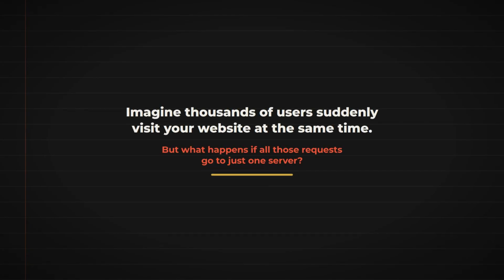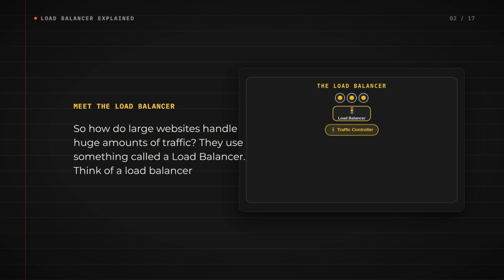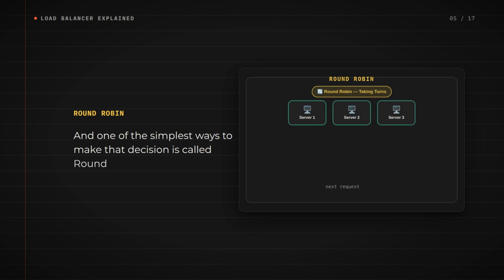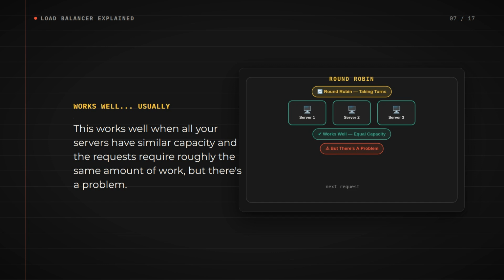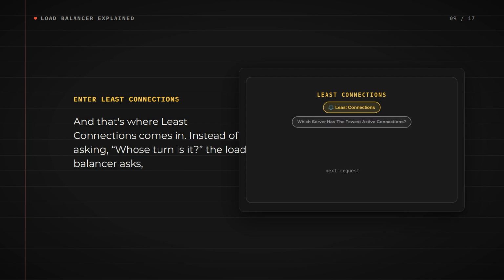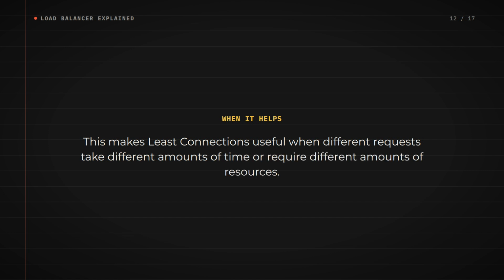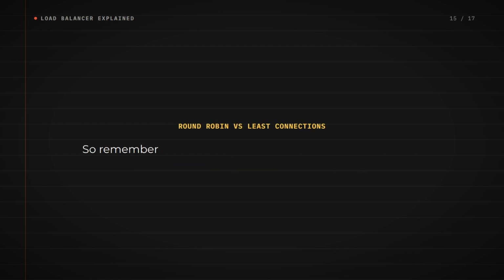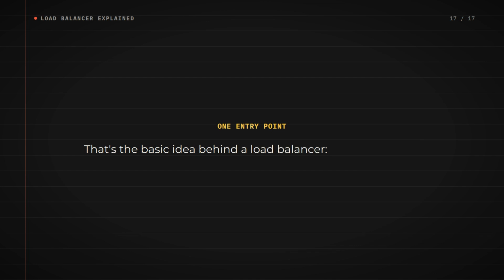Load Balancer Explained Simply | How Load Balancing Works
What is a Load Balancer, and why is it important for modern applications? In this video, we explain load balancing in simple terms and show how a load balancer distributes incoming user requests across multiple servers.

You’ll learn:
• What a load balancer is
• Why load balancing is needed
• How requests are distributed across servers
• How load balancers improve scalability and availability

Perfect for beginners learning System Design, Cloud Computing, DevOps, and Backend Development.